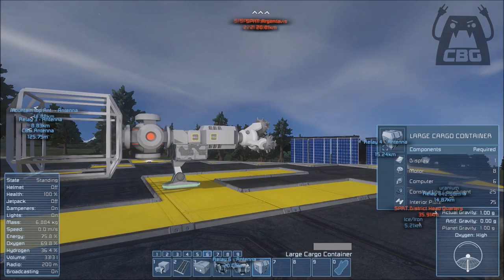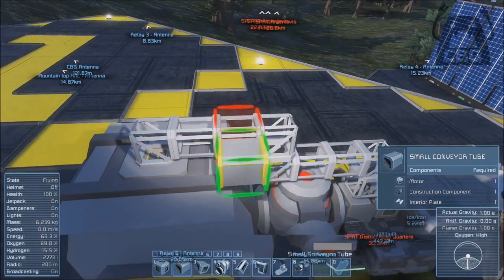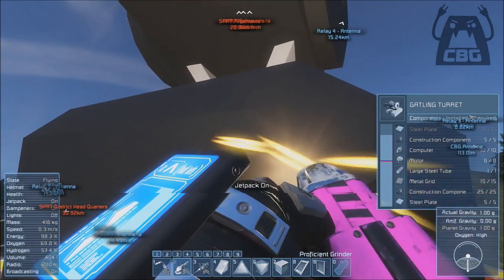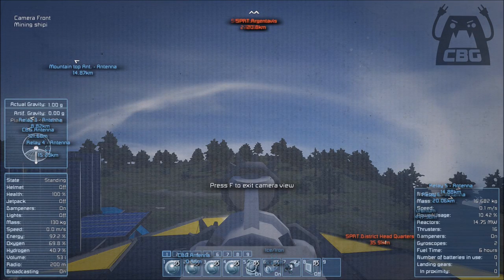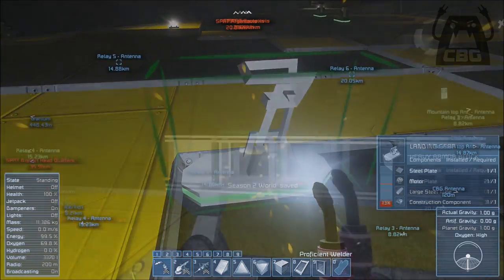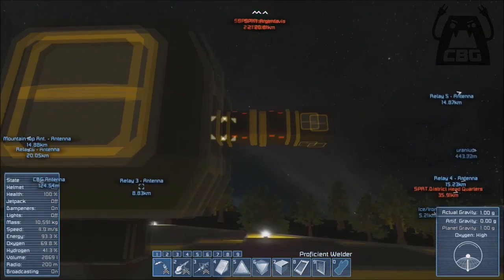Space Engineers: Send in the Machines! Mining Drone Construction Complete. (Episode 15)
Cartridge Blast Gamers Presents Space Engineers
Join Chris, Jon, Rob, and Jake as they take on the universe building great machines that will inevitably kill them.
“Space Engineers is a sandbox game about engineering, construction, exploration and survival in space and on planets. Players build space ships, space stations, planetary outposts of various sizes and uses (civil and military), pilot ships and travel through space to explore planets and gather resources to survive. Featuring both creative and survival modes, there is no limit to what can be built, utilized and explored’.